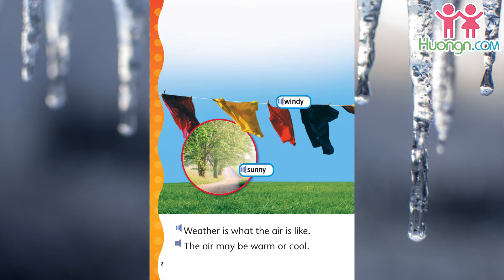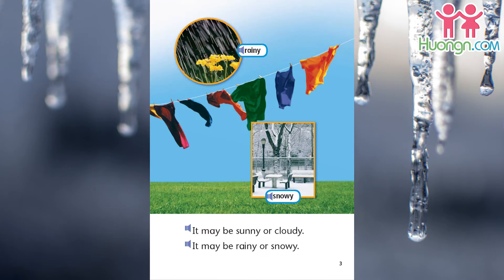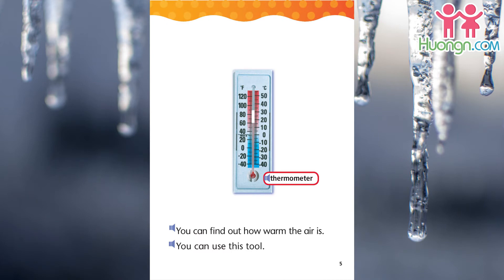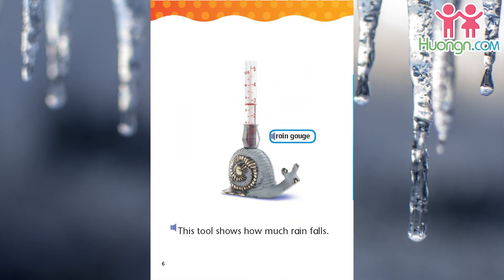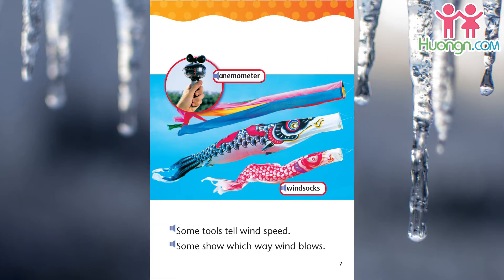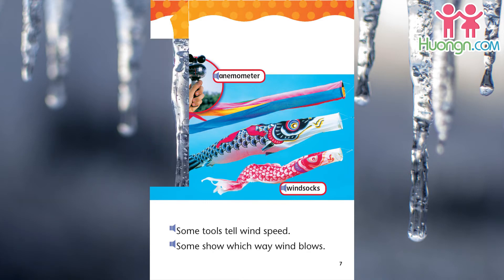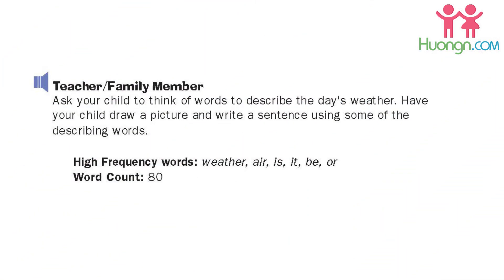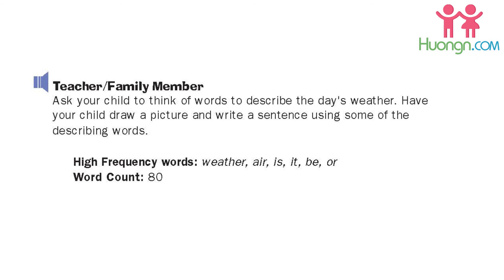Measuring Weather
Measuring weather Teaching kids about tools to measure weather. Teach reading skills Science Reader Grade K